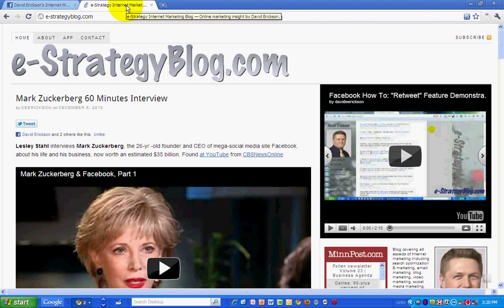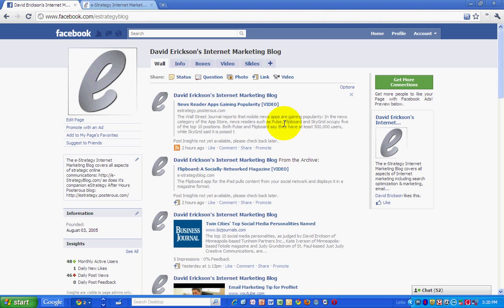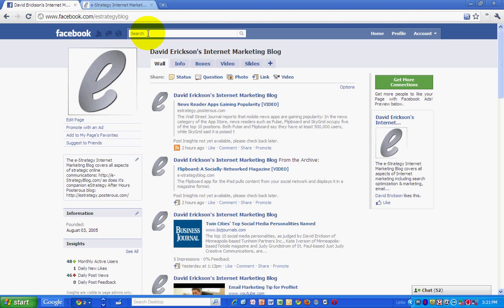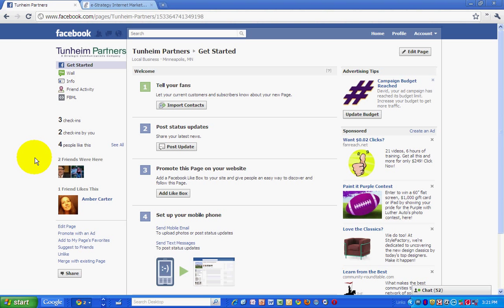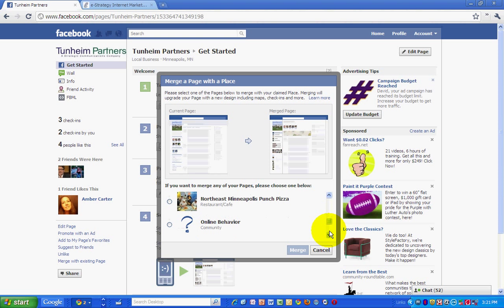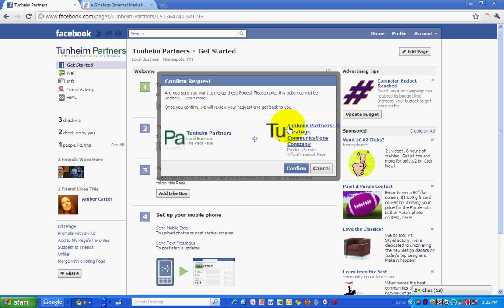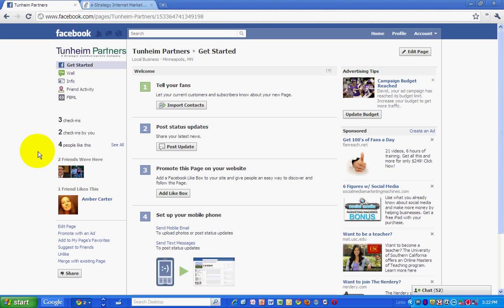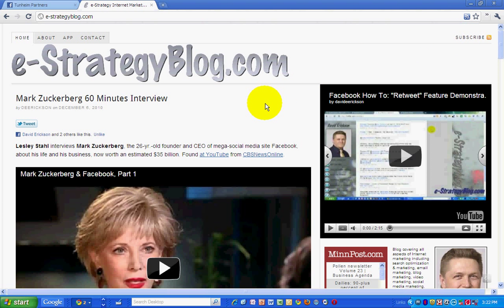How To Merge A Facebook Places Page With A Fan Page - e-Strategy How To Screencasts, Episode 26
NOTE: Facebook is now merging Places and Fan Pages of their own accord, rendering this video obsolete.

During this episode of the e-Strategy How To Screencast, David demonstrates how to merge a Facebook Places Page with a Facebook Fan Page.